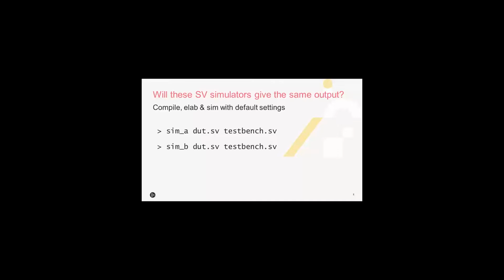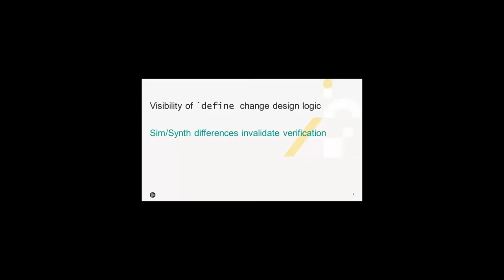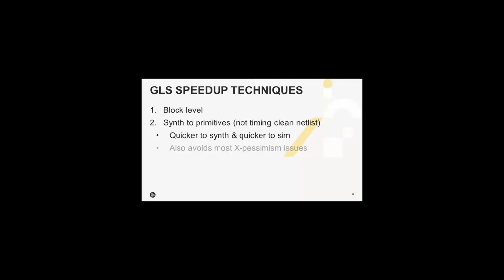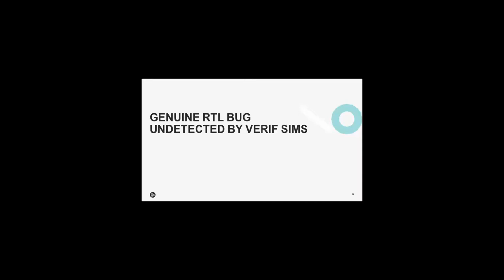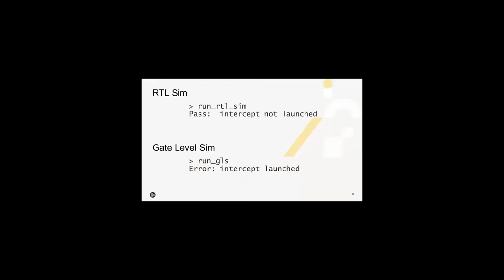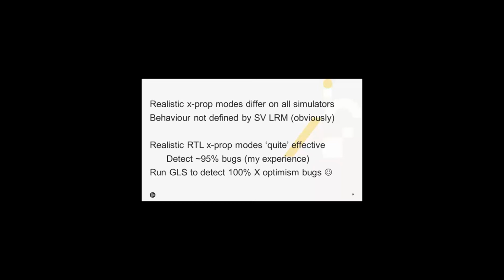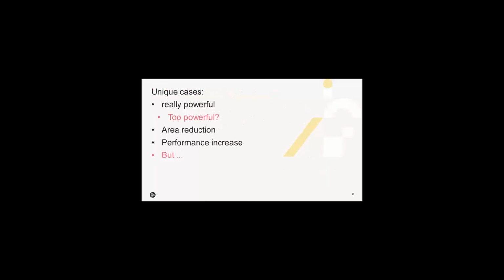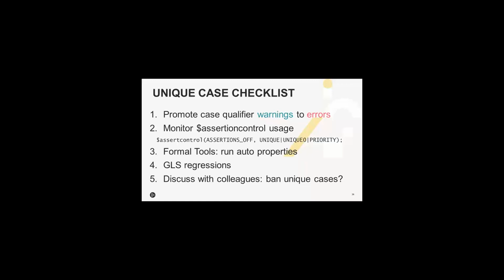Enter the terrifying world of sim/synth mismatches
Speaker: Anthony Wood (Graphcore)
Recorded at: Verification Futures 2022
Date: 8th Jun 2022